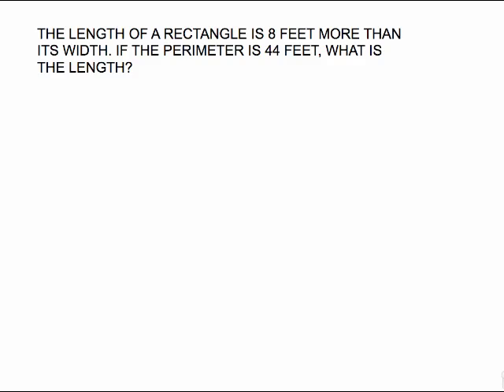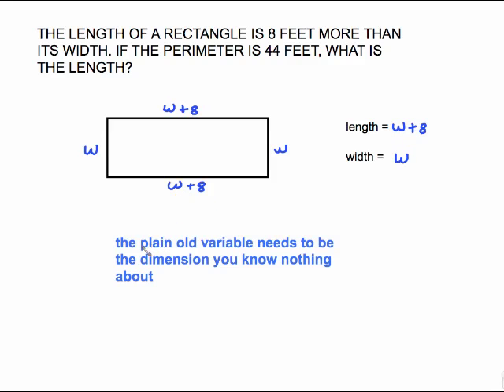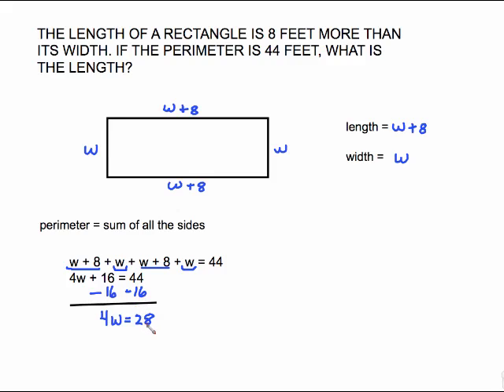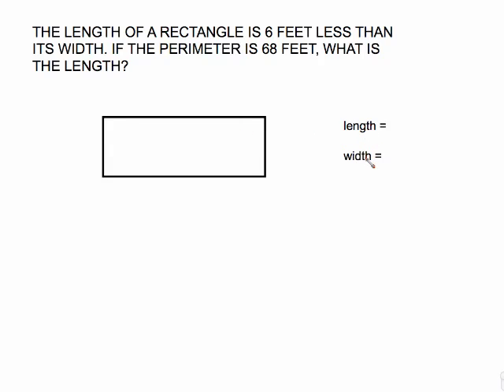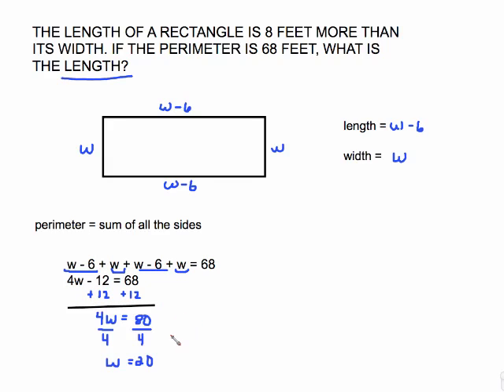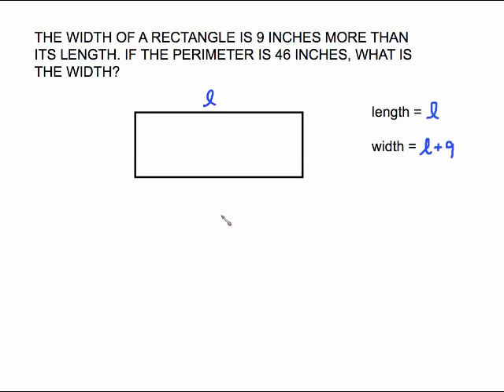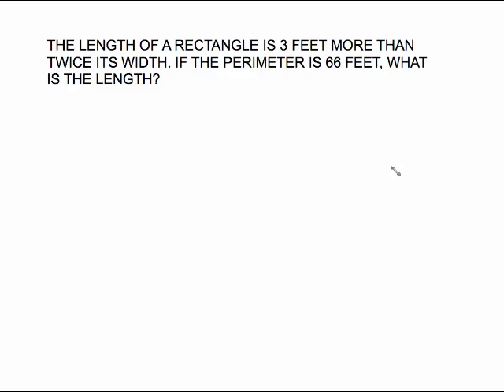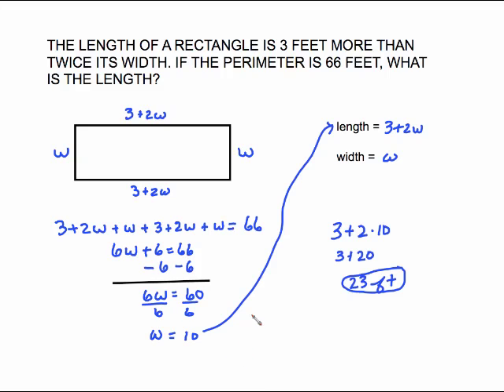MAT0024 PERIMETER WORD PROBLEMS.mp4